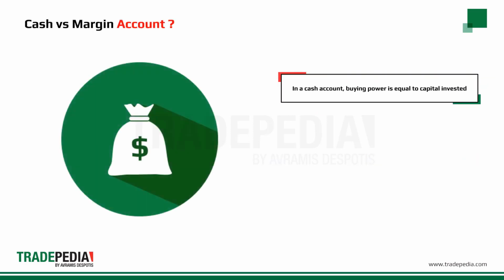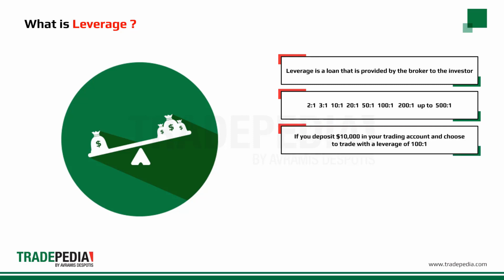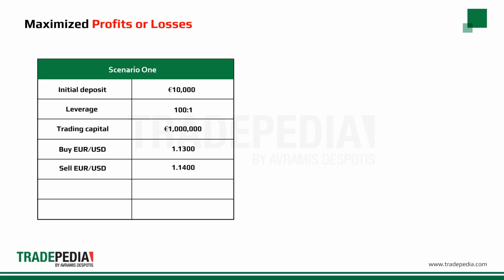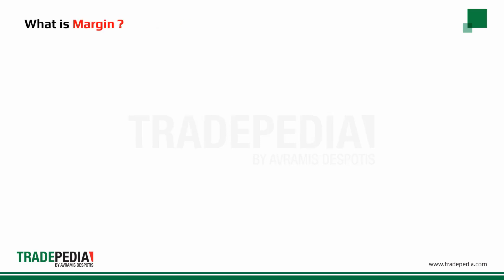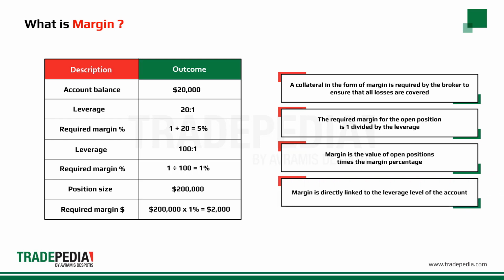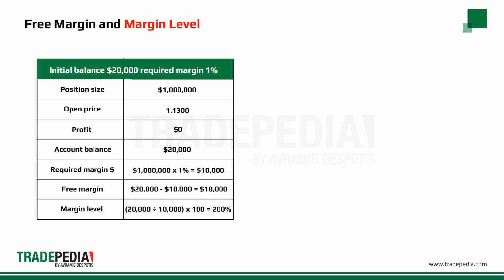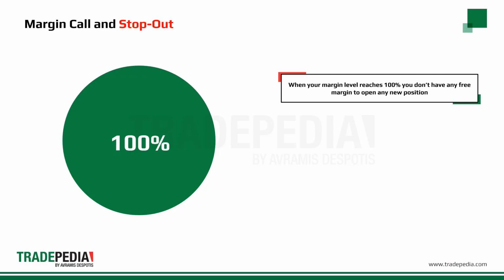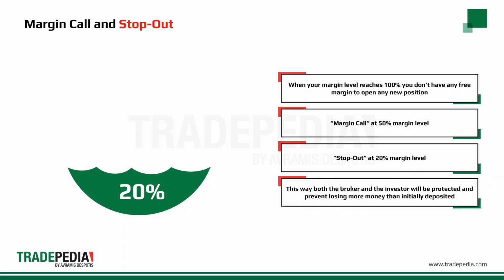Lesson 2 2 Understanding Leverage and Margin